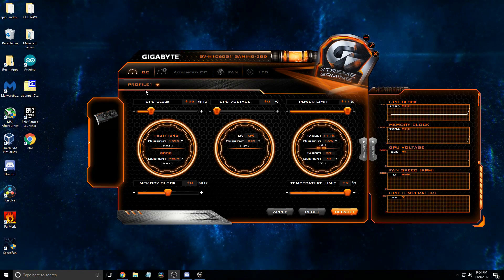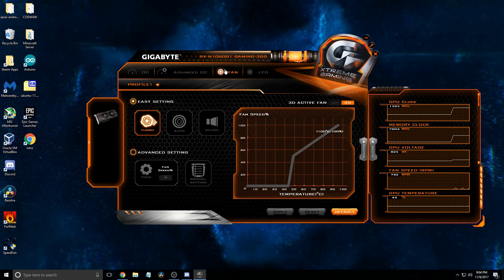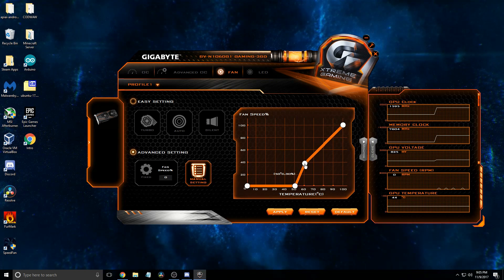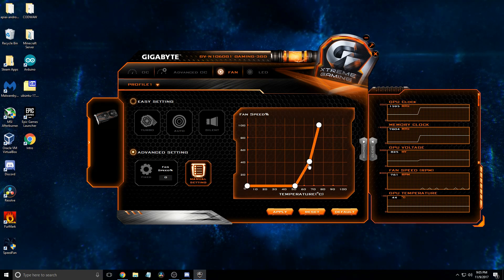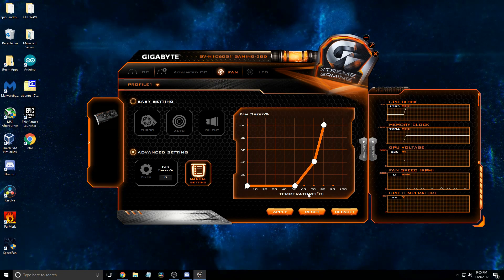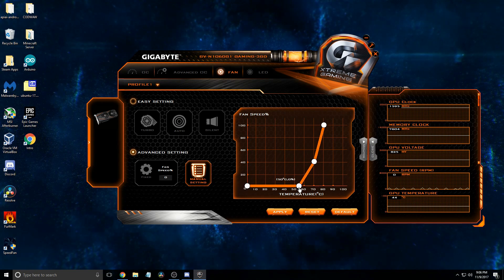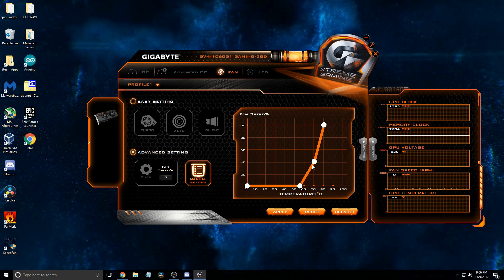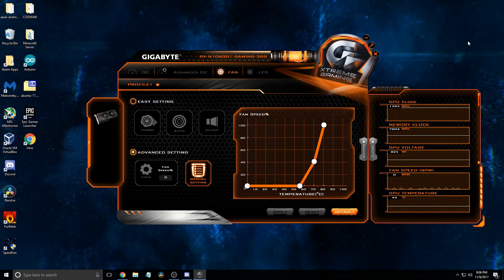Best Fan Curve Settings Gigabyte Xtreme Gaming Software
Synthetic Everything shows you the optimal fan curve for the Gigabyte Xtreme Gaming Software